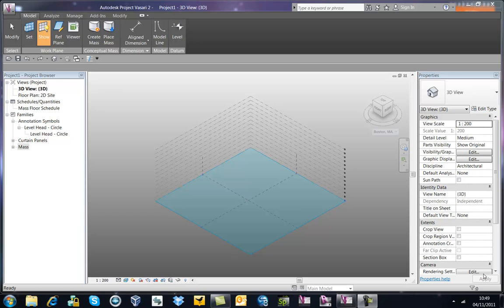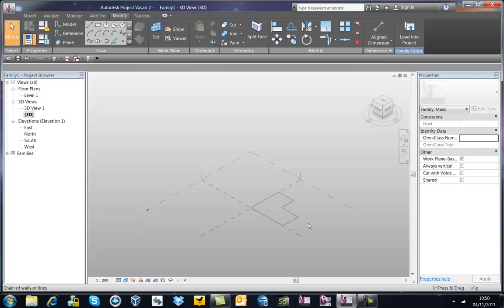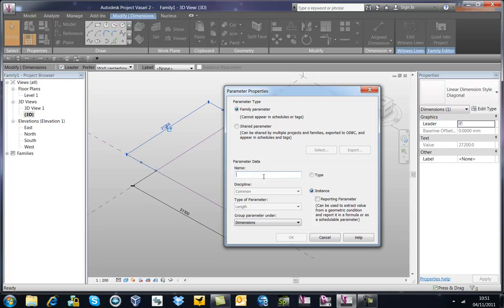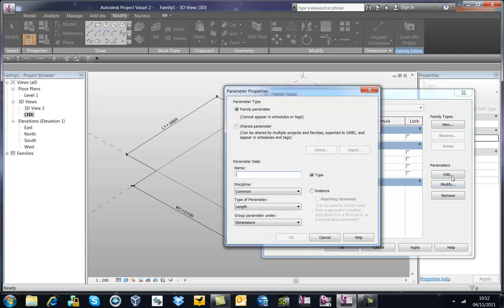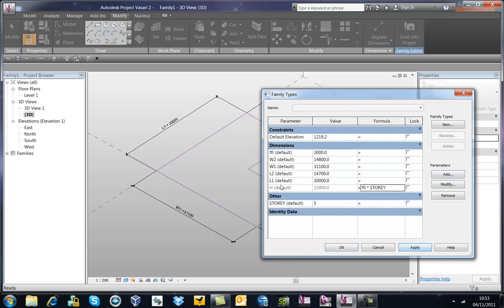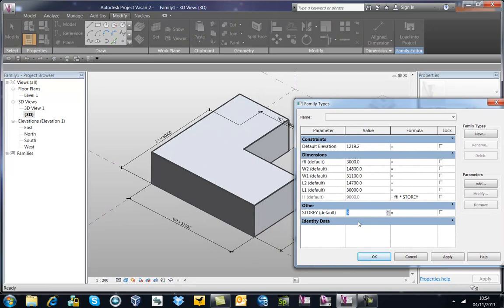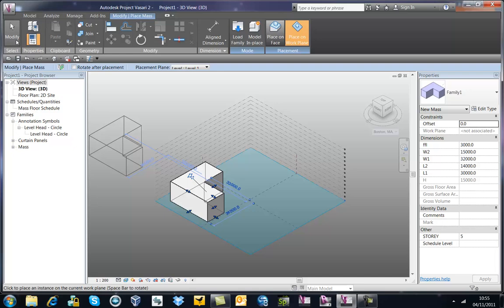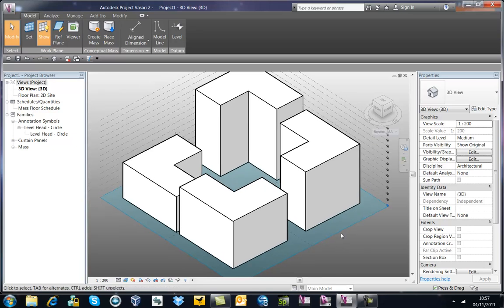simple parametic mass